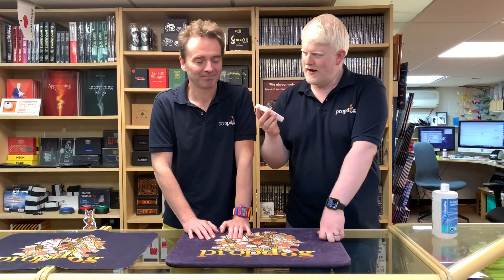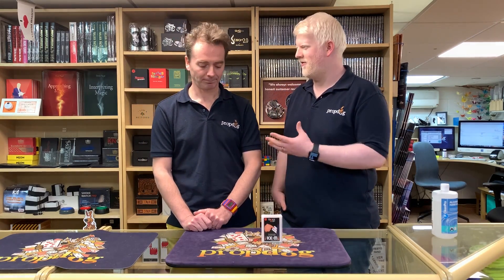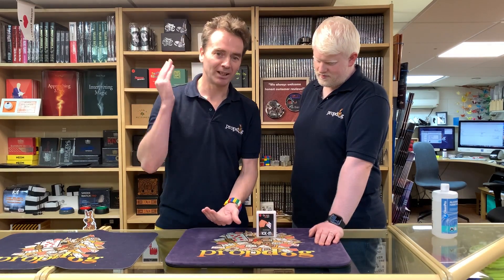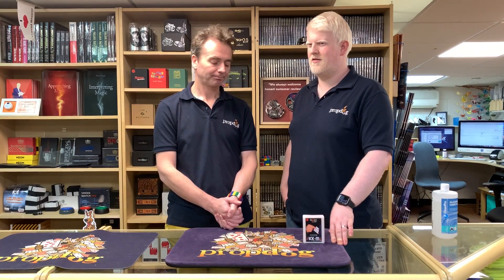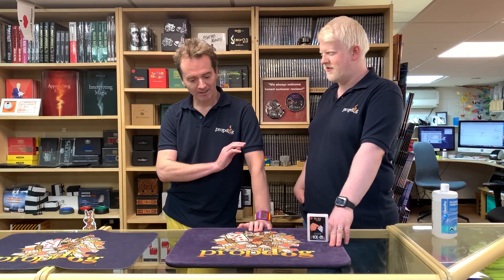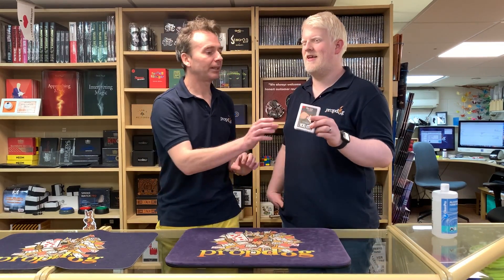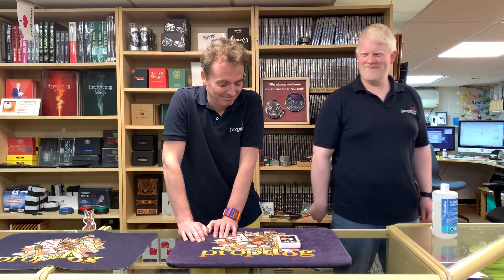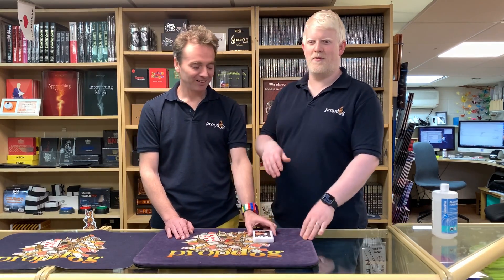Pick Me by Mickael Chatelain - Review